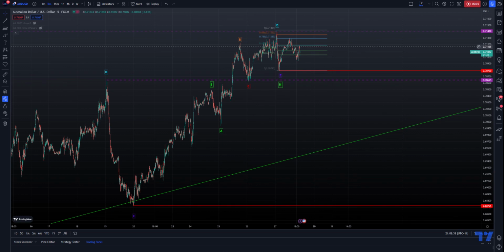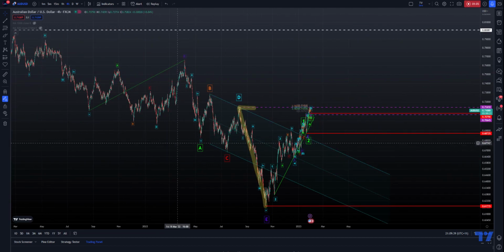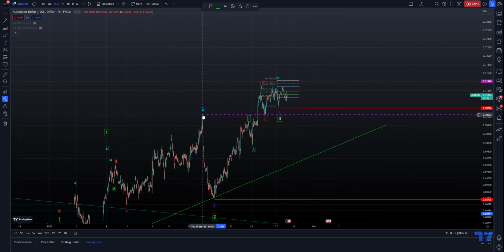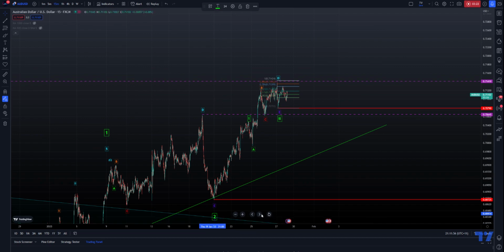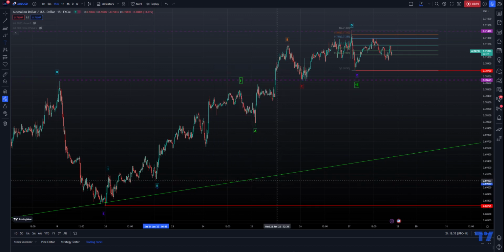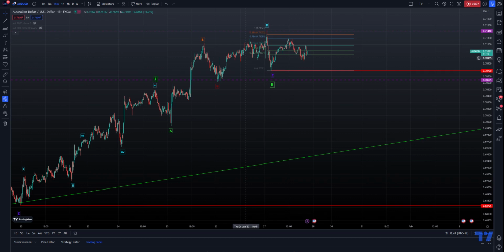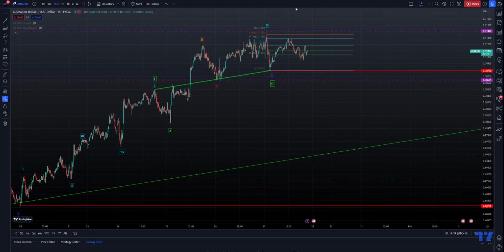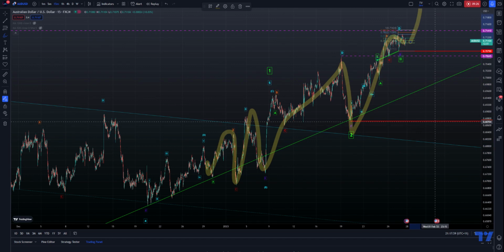AW Aussie Dollar Analysis - We Are Long but Watch This Anyway...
This is just another update for Aussie and assuming this analysis is right we are getting ready for a move higher.

The Euro chart is producing the type of price action that also confirms these ideas.

In this video I touch on a few key points relating to the waves we are seeing,

Just confirming that all looks well so far for a continuation of this trend.

Whenever you hear about trend following this would be where you would ideally get into a trade.

It's already a well-established trend and all I am doing is highlighting the different points you could potentially enter.

You should especially not listen to some random guy on the internet that created a fabulous wave methodology that is better than Elliott Wave.